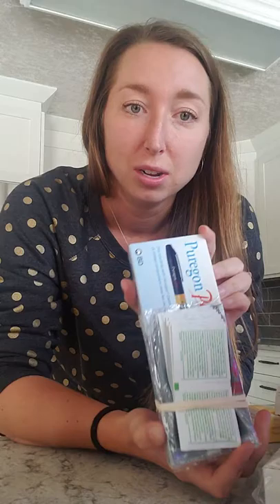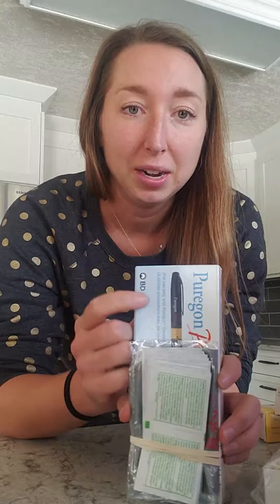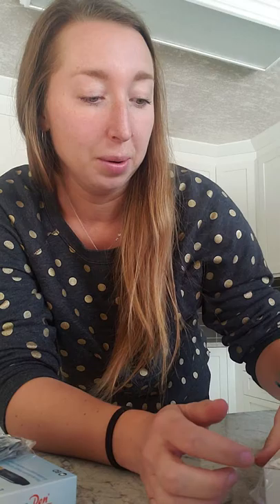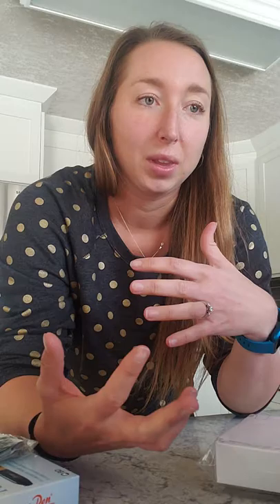YYC Infertility Struggle * Big Day! Baseline ultrasound & getting meds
Unboxing the meds, 4 of them, showing their use etc. I AM NOT A DOCTOR, and there is a high chance I messed up the names of the medications or what they are for, this is not medical advise!

*EDIT * I did get the refrigerated meds mixed up, the puregon was in the fridge, not the Luveris!